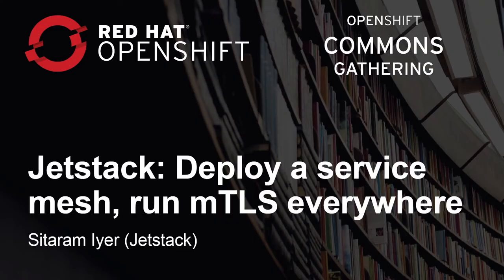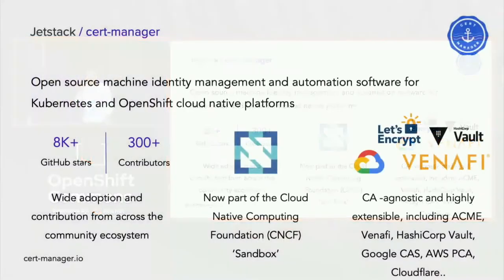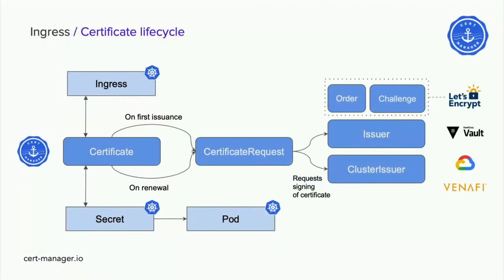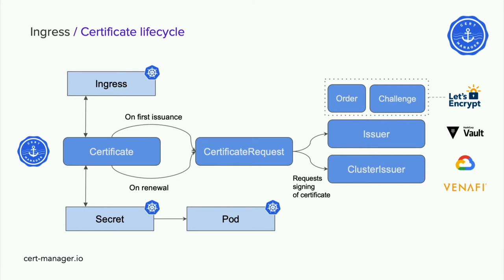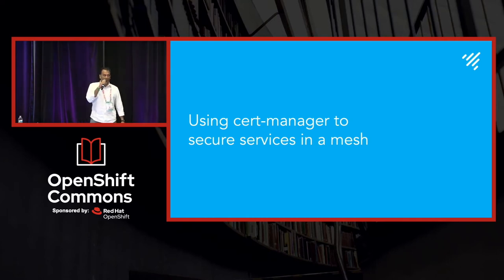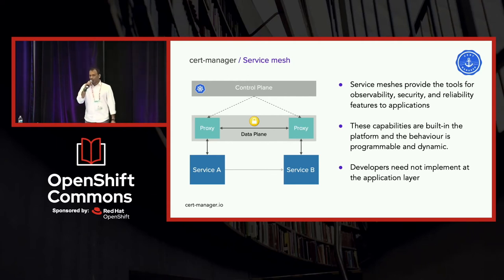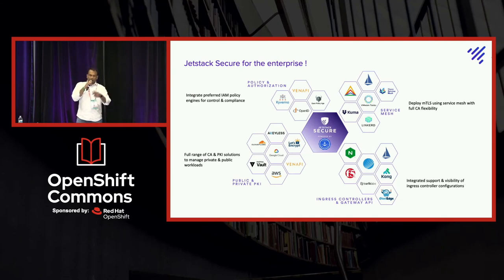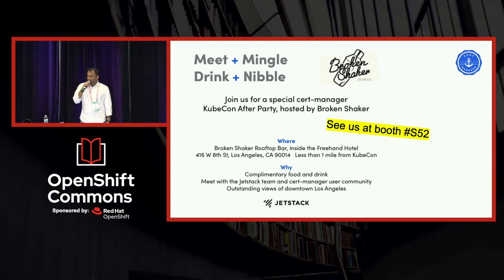Deploy a Service Mesh, Run mTLS everywhere Sitram Iver (Jetstack) OpenShift Commons Gathering 2021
Lightning Talk: Deploy a Service Mesh, Run mTLS everywhere
Speaker: Sitram Iver (Jetstack)